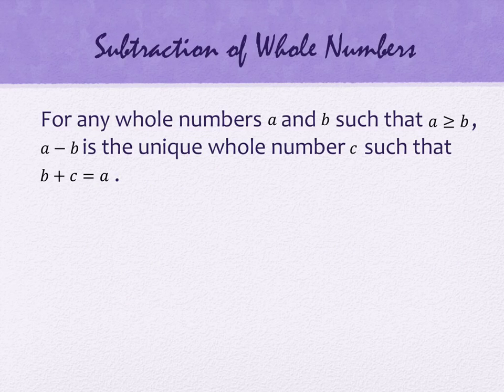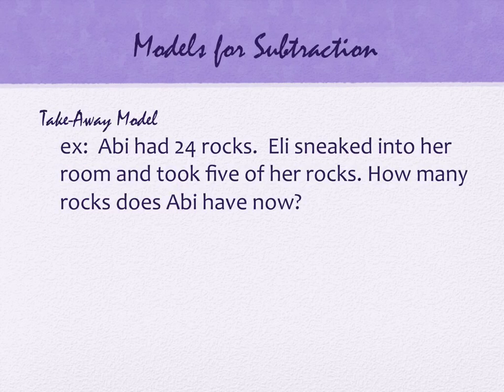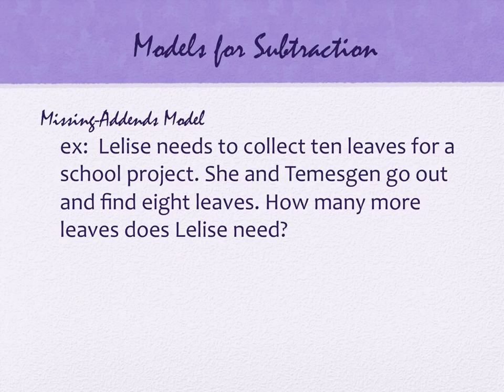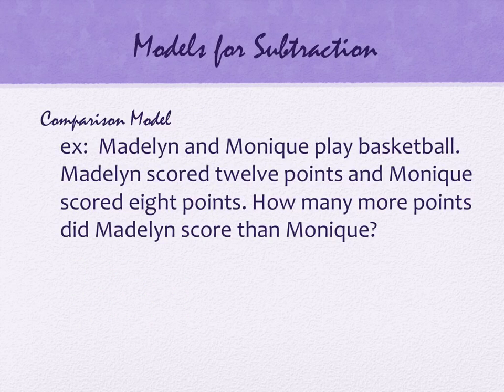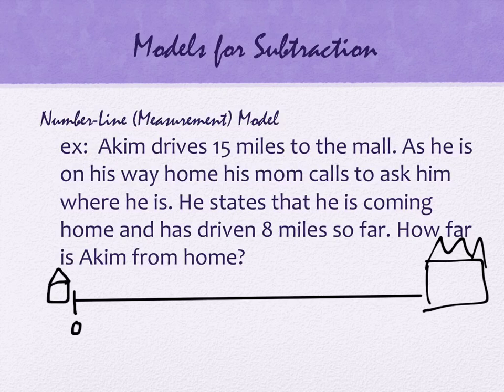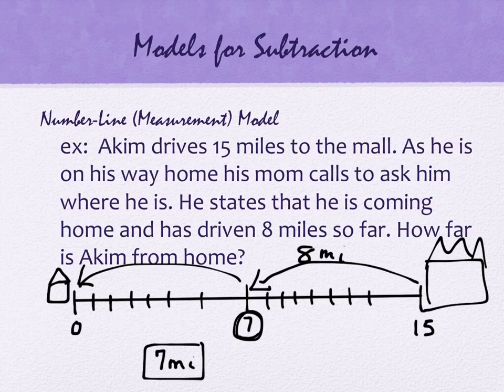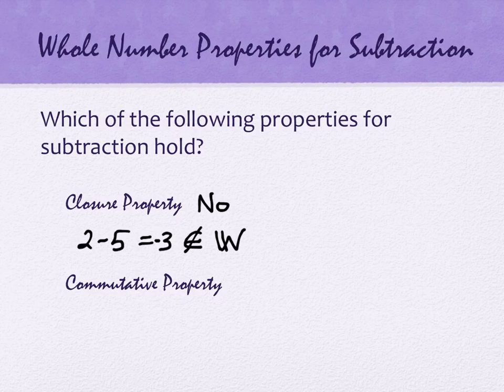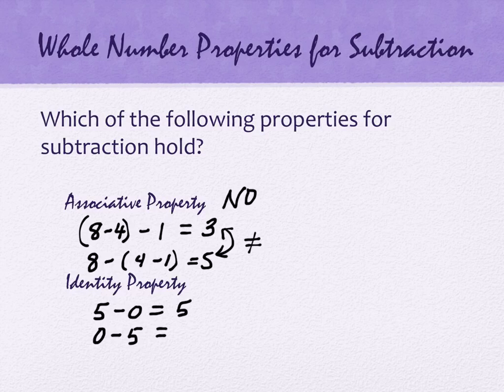3.2 Addition and Subtraction of Whole Numbers (part 2)